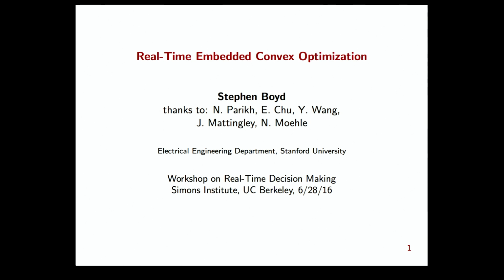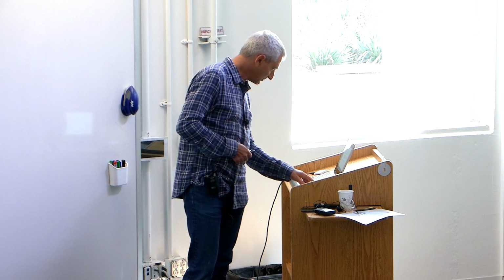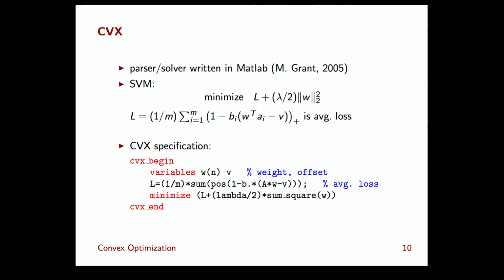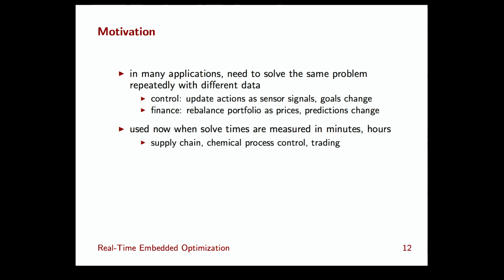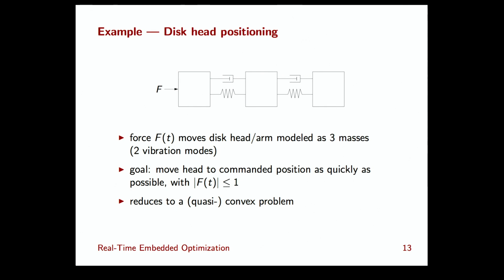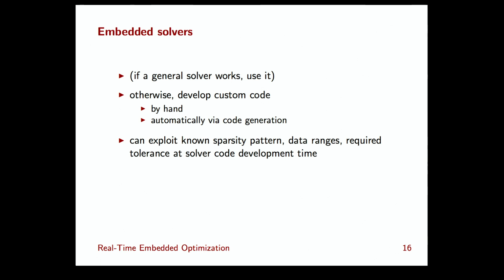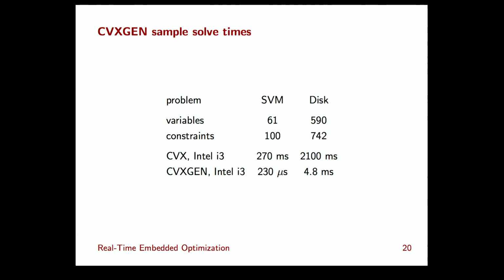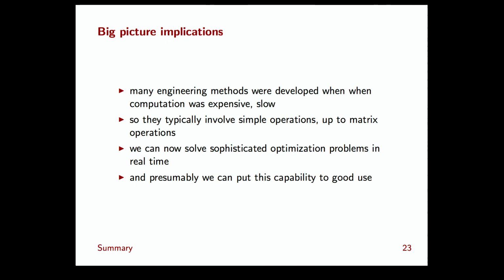Real-Time Convex Optimization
Stephen Boyd, Stanford University
Real-Time Decision Making